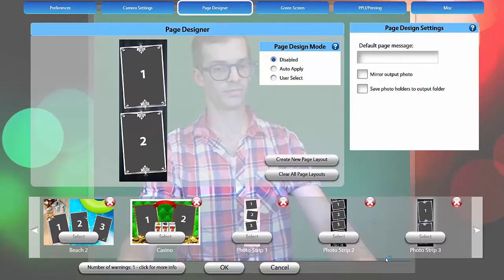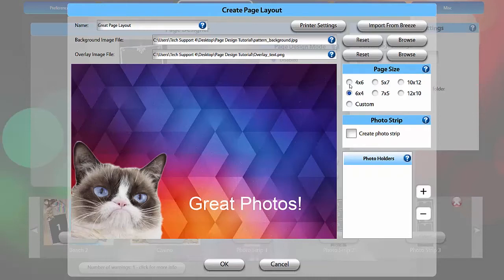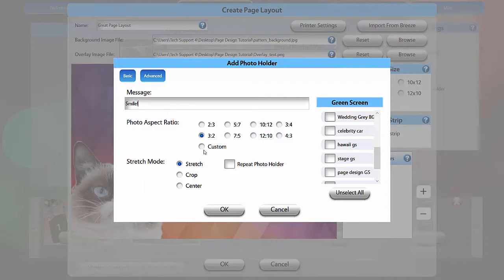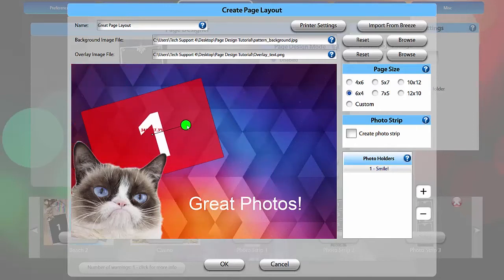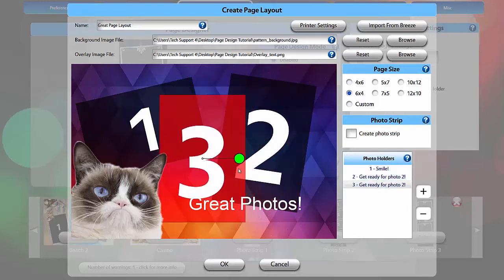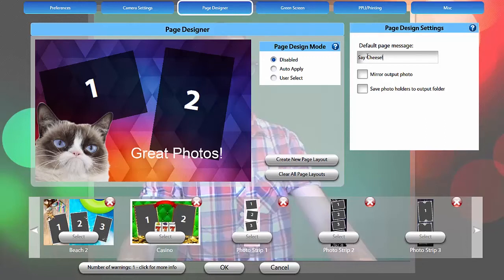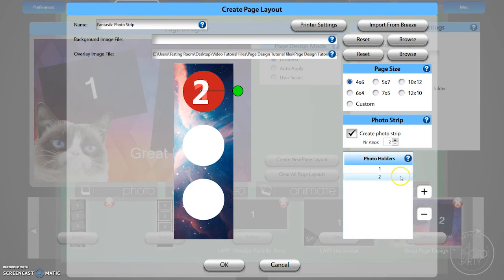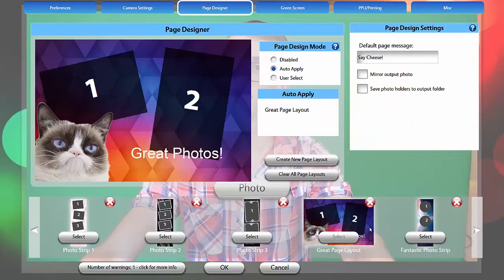Page Designer Tutorial - Photo Booth Upload [UPDATED]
A step by step tutorial for using Page Designer to create layouts and photo strips using Photo Booth Upload.

1. Click Create New Page Layout

2. Enter a name for your Page Layout

3. If you have a background or overlay for your Page Design, upload them by clicking the Browse button. Backgrounds must be .JPG files, and overlays must be .PNG files with transparency enabled.

4. Page size allows you to select the aspect ratio of your output file. You can select common vertical and horizontal ratios (displayed in inches), or choose a custom one. If you are printing your page designs, this must match the printer paper aspect ratio.

5. To add a photo click the + button.

6. You can add a message to display before the photo is taken in the ‘Message’ field.

7. Set your photo holder’s aspect ratio. Note that this does not set the camera’s aspect ratio - this must be set in the ‘Camera Settings’ tab.

8. If your camera and photo holders have different aspect ratios, use ‘Stretch Mode’ to fit your photo into the holder. ‘Stretch’ will distort the photo, ‘Crop’ will the holder and cut off the edges of the image as necessary, and ‘Center’ will show the entire photo and leave white space filling the difference in dimensions.

9. Check "Mirror Output Folder" to horizontally flip the final photo saved to the output folder.

10. You can select a Green Screen from the list on the right side of the menu.

11. Click and drag to place the Photo Holder, and use the green handle to rotate and scale it. The "C" key and mouse Right-click will center the photo holder. Double-click on the Holder in the lists on the right, and click ‘Advanced’ to manually enter the position and angle. The position units can be set to inches or pixels.

12. To add a second photo, click the + button again. To duplicate a photo within the design, check “Repeat Photo Holder” and select the holder you want to duplicate.

13. Press the - button to delete a Photo Holder.

14. Right-click and Copy a Photo Holder to preserve the same scale and rotation. Then Repeat Photo Holder can be used to create an exact duplicate.

15. Click ‘Import from Breeze’ to import photos taken or created with Breeze photography software.

16. Click ‘Printer Settings’ to set specific printer settings as an exception from the printer settings already configured for your event. Click ‘Save printer settings,’ select your printer, and click ‘Configure.’

17. Click ‘OK’, choose ‘Auto Apply’ or ‘User Select’ and select your Page Design.

18. If Page Design is disabled, you can use ‘Default page message’ to enter text to display before a photo is taken. Check ‘Mirror output photo’ to flip the final photo horizontally. Check ‘save photo holders to output folder’ to save each individual photo to the output folder.

19. To Create a Photo Strip, select your page size, and click ‘Create photo strip.’ For a 4x6” page size, this will create a 2x6” strip (with strip numbers set to 2).

20. Upload an overlay that is 2x6” in size. Transparent areas can be used as convenient windows to predetermine Photo Holder placement.

21. PBU will duplicate your strip for printing, and if your printer is capable, it will cut the photo into 2 strips. Enter ‘Printer Settings’ and click ‘Configure’ to enter the Printer Properties menu. For the Mitsubishi CP70D  printer, select 5x15x2 Type 1(2x6”x2). Different printers will require different settings in this menu.

Questions?
Contact LA Photo Party Tech Support

Creators of the INFINITE photo booth, 2-time winner of the Photo Booth of the Year Award, and Photo Booth Upload, the first software to allow guests to share to social media from a photo booth.